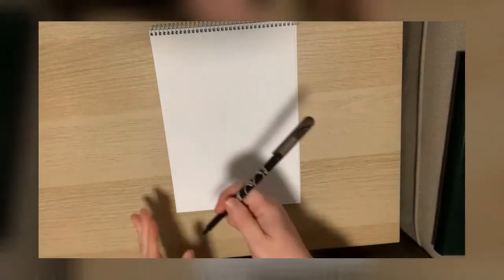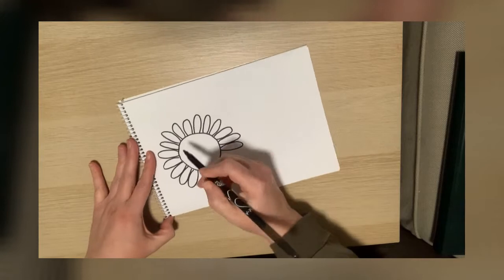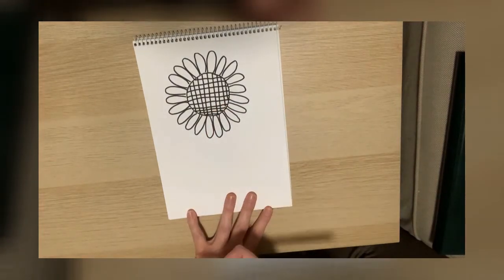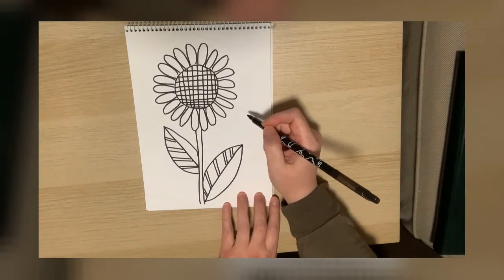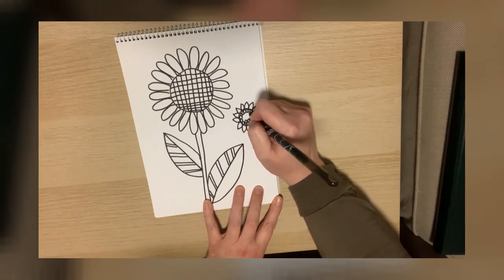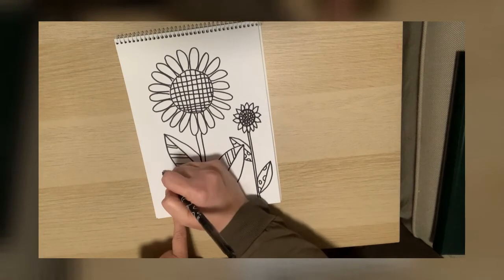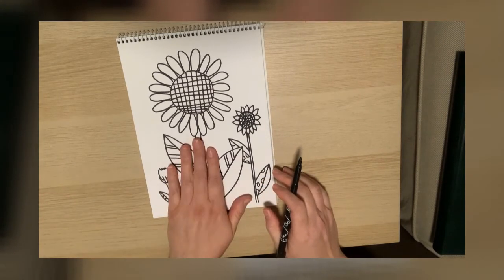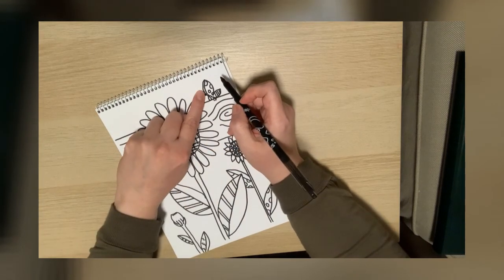Eloise Renouf Style Flower Drawing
Drawing flowers with Miss Callahan